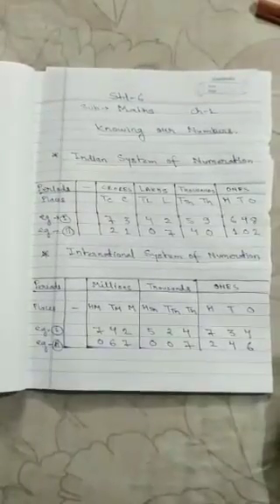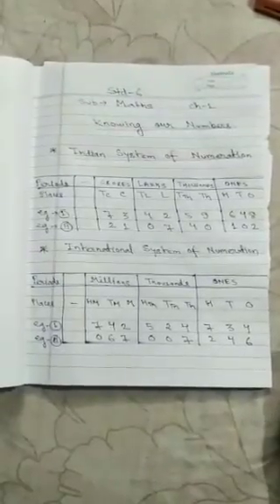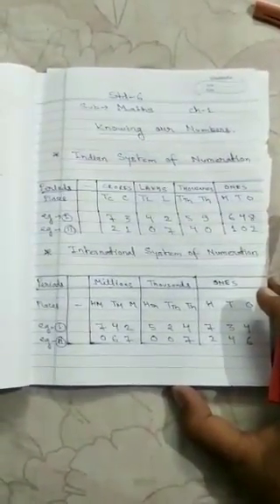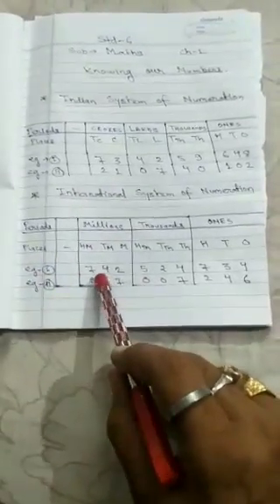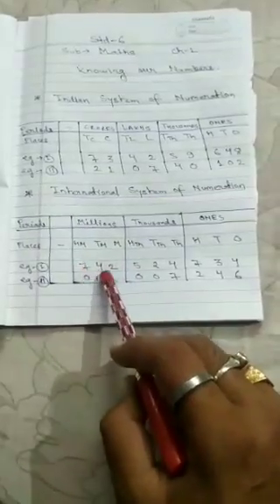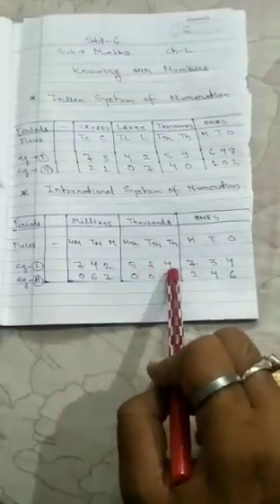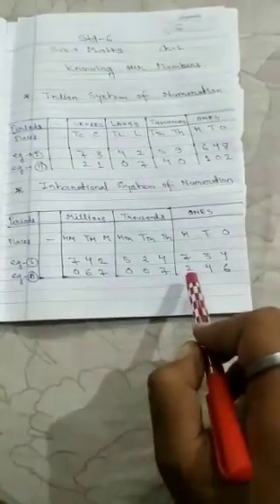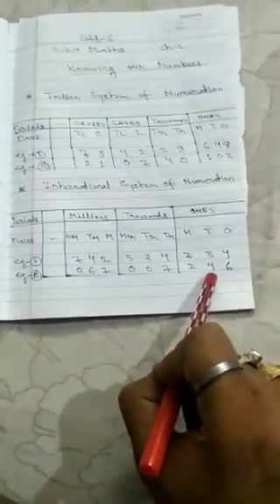Std 6 maths